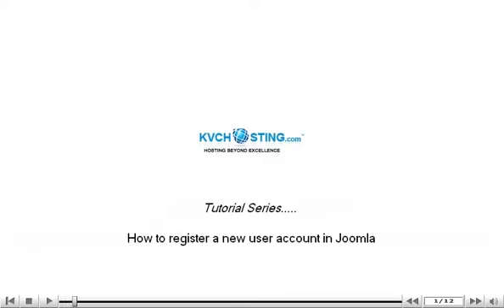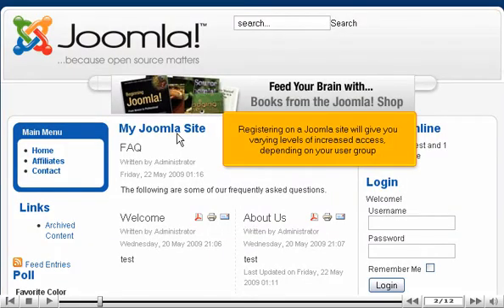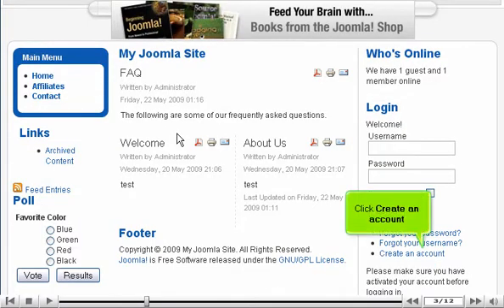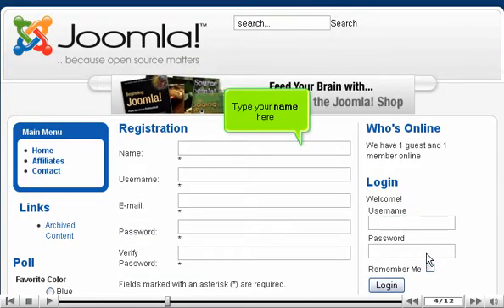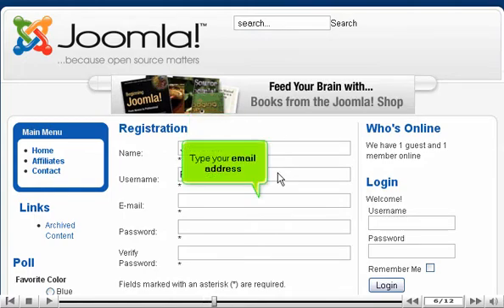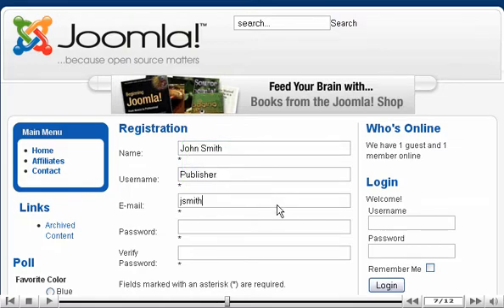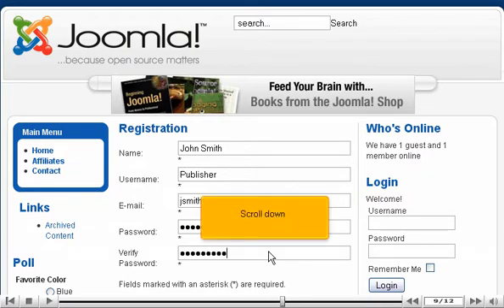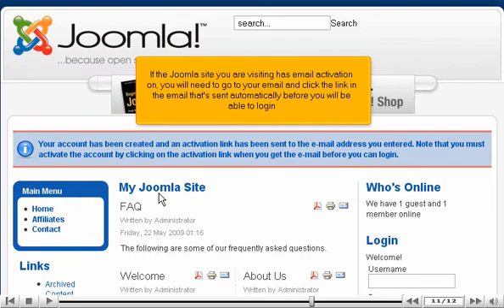How to register a new user account in Joomla - Joomla Tutorials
How to register a new user account in Joomla

• Registering on a Joomla site will give you varying levels of increased access, depending on your user group.
• Scroll down and click on Create an account. Fill in the details and click on Register button, when done.
• If Joomla site you are visiting has email activation on, you will need to go to your email and click the link in email sent automatically before you will be able to login.